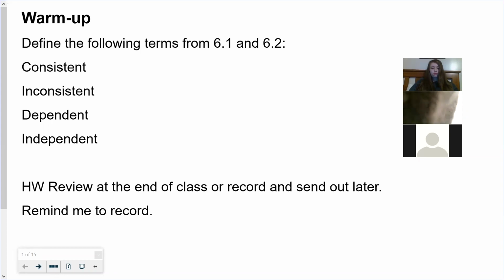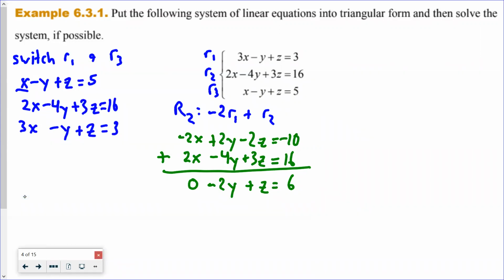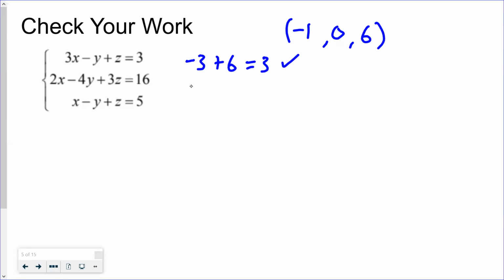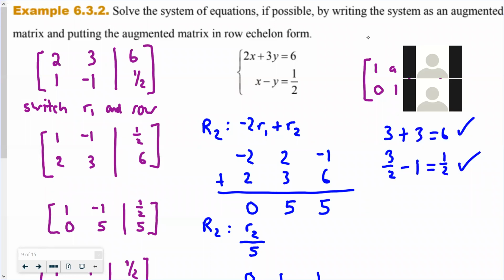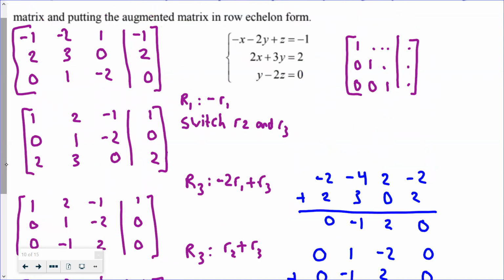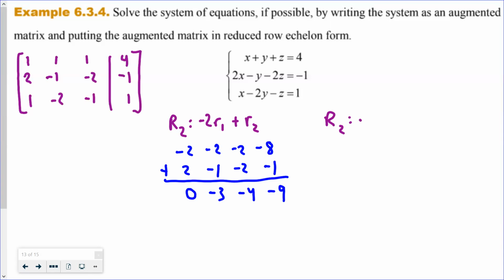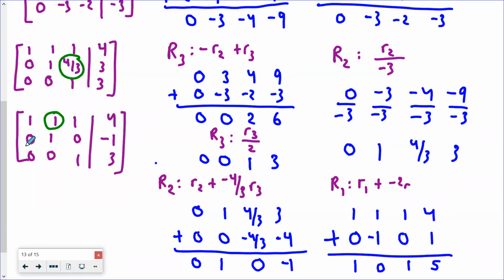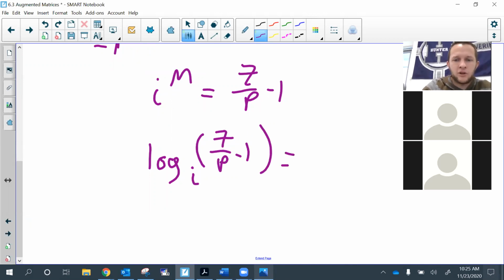Row Operations and Row Echelon Form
In this lesson we go over how to convert a system of equations into an augmented matrix and solve the system using row operations.